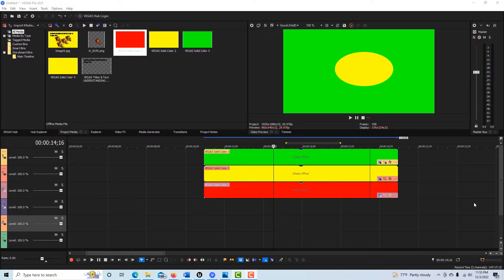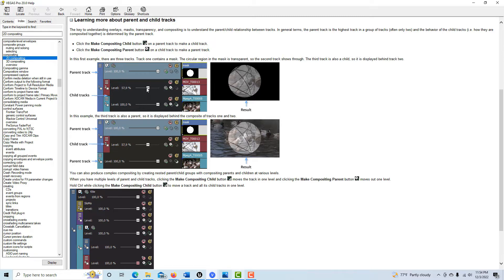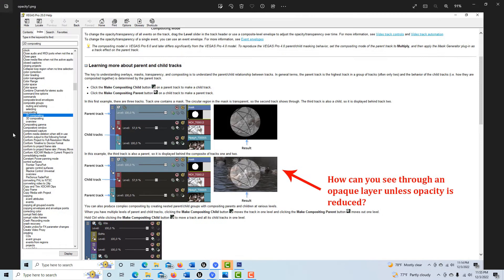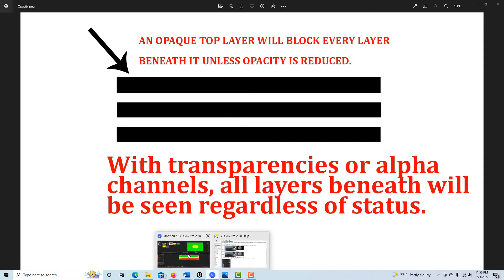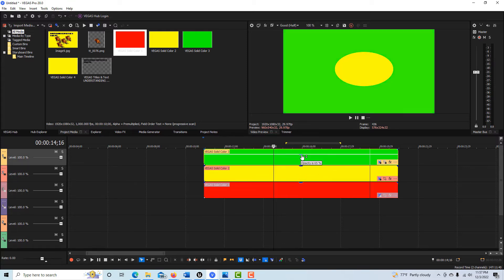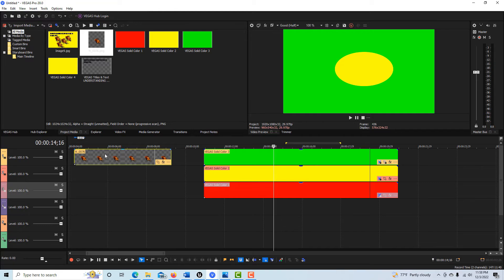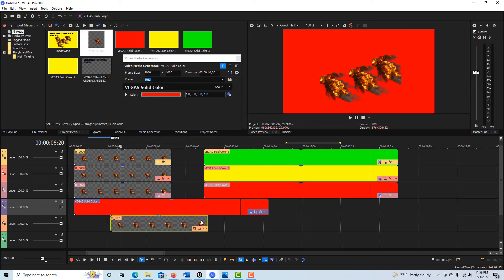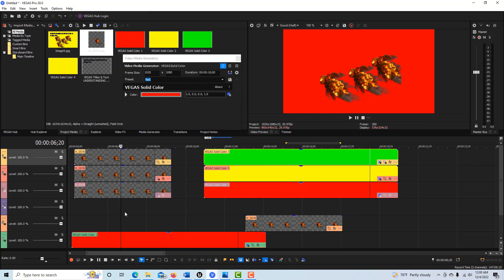Understanding Compositing in Vegas Pro 20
Quick look at the Help Documentation in Vegas Pro and clarifying how compositing works. Vegas Pro supports an unlimited number of layers and transparencies, but it does not allow you to see through an opaque layer!!